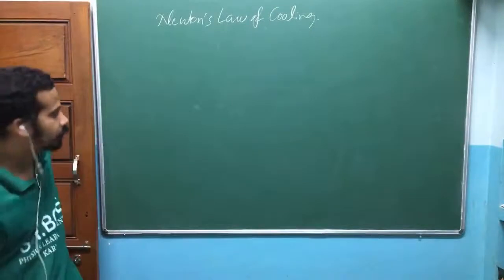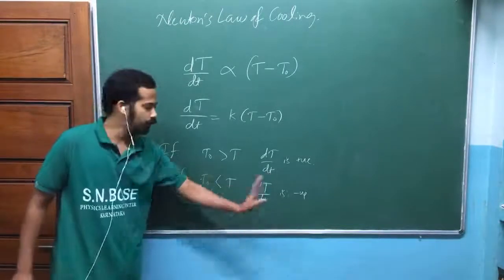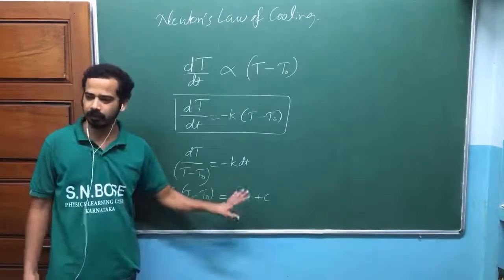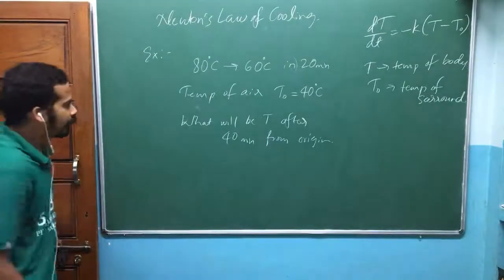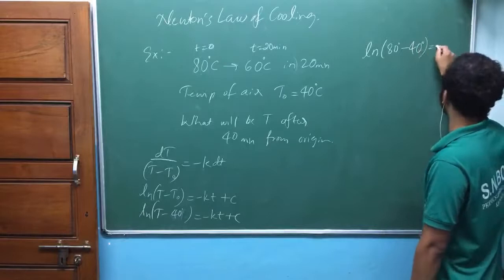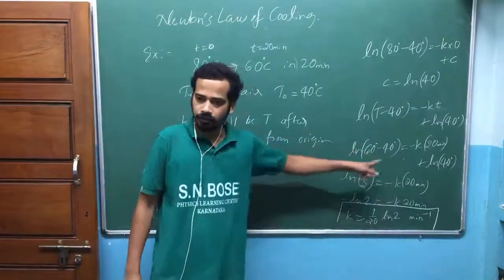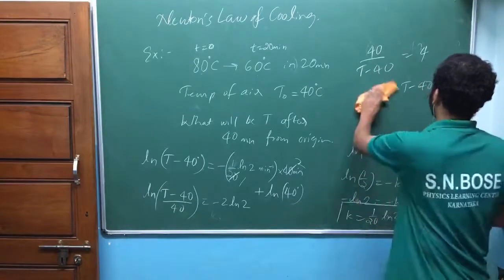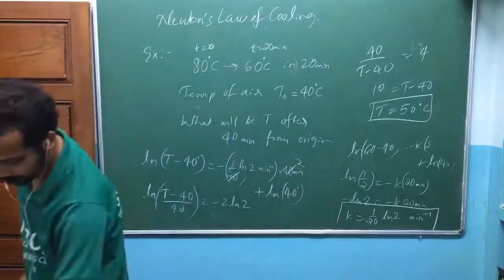Newton's law of cooling